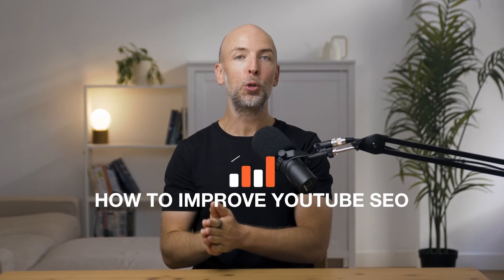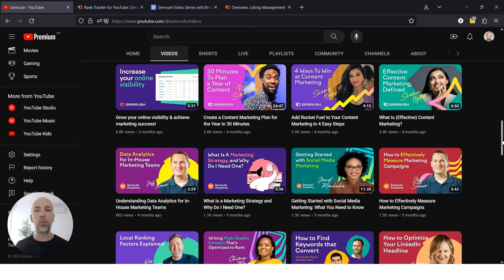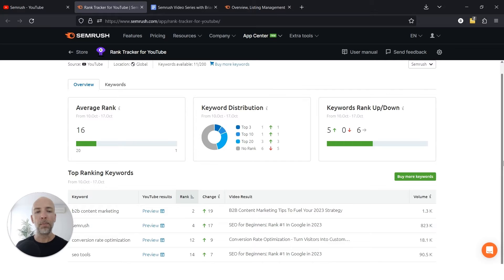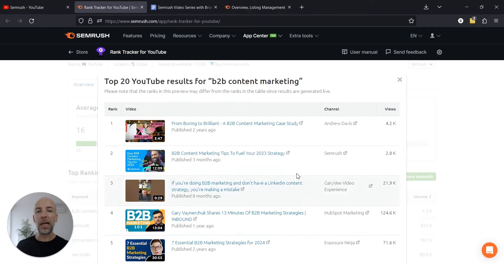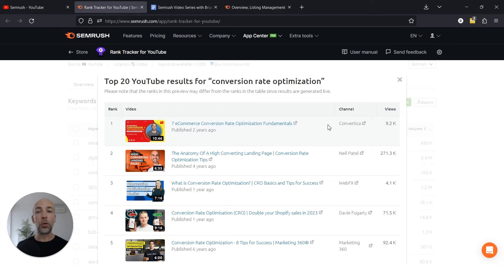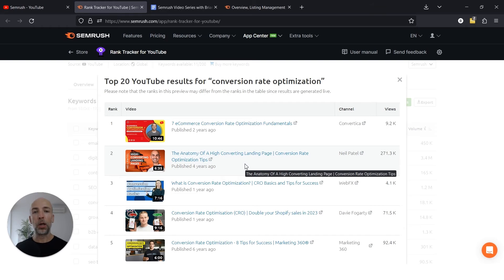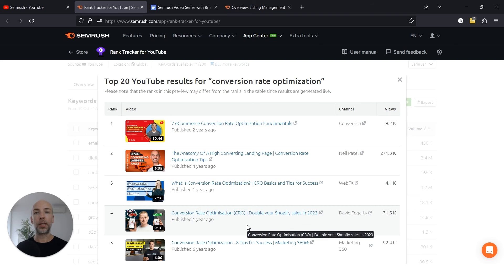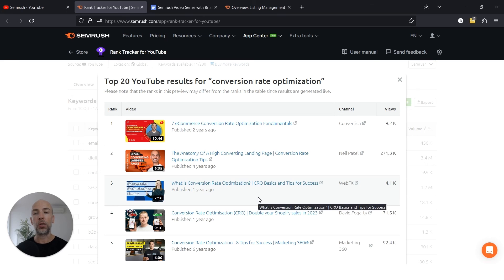Quick YouTube SEO Check: Maximize Visibility in Minutes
Struggling to understand why your YouTube videos aren’t ranking as high as you’d hoped? Discover the secret to boosting your YouTube SEO through effective rank tracking. 🎯 More tutorials ▶︎

In this tutorial, we're walking you through the world of YouTube rank tracking, showcasing tools that are specifically designed to monitor your video's performance on the platform. Unlike the numerous Google rank trackers available, finding reliable tools for YouTube can be a challenge – a challenge we address head-on in this video 🚀

Wanna skip around? Here you go:
00:00 Intro
00:20 Determine your target keywords
00:58 How to use Rank Tracker for YouTube

KEEP IN TOUCH!